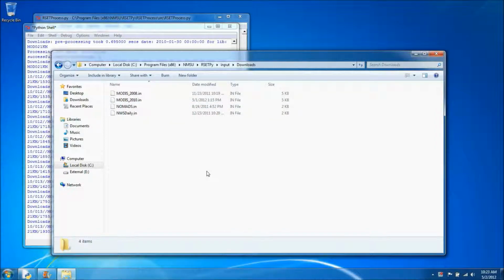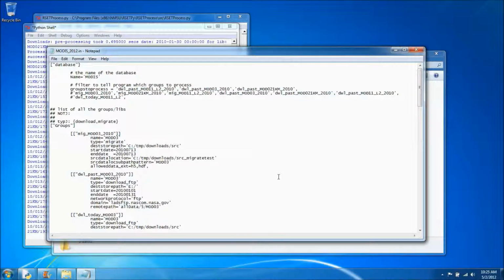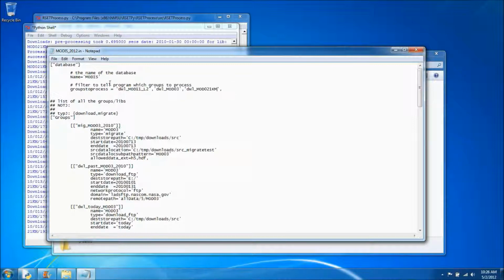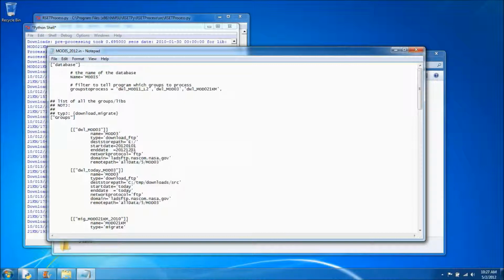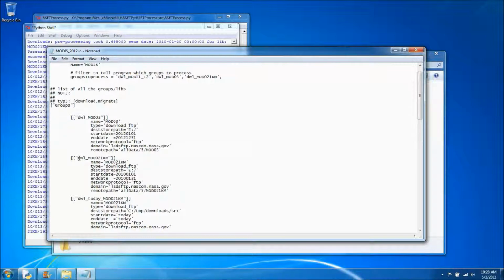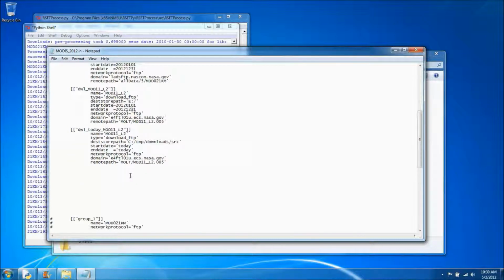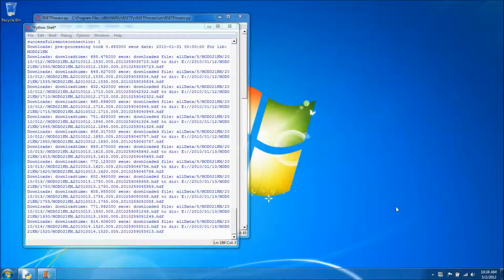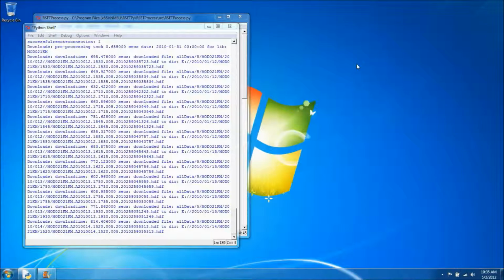Using RSETPy to Download MODIS Data (Part 4)